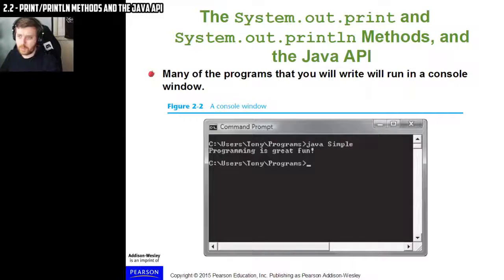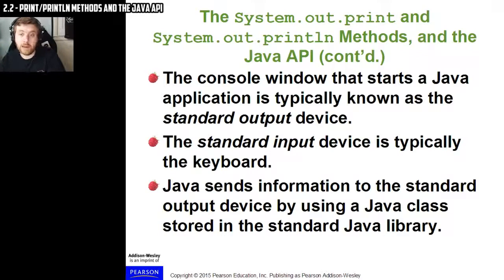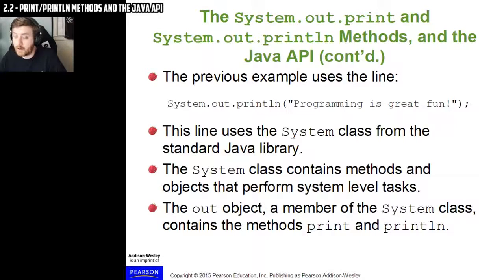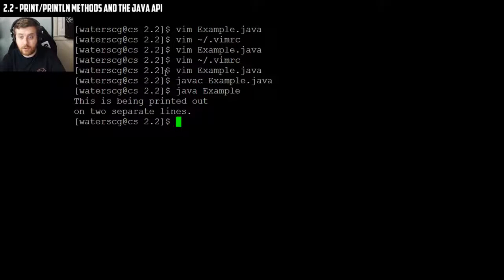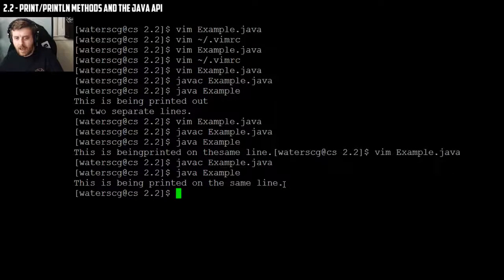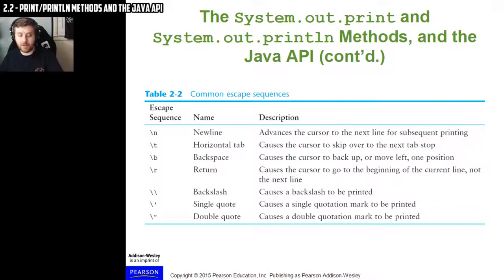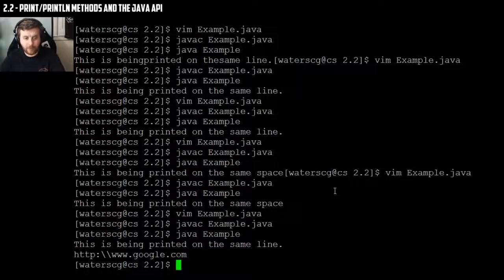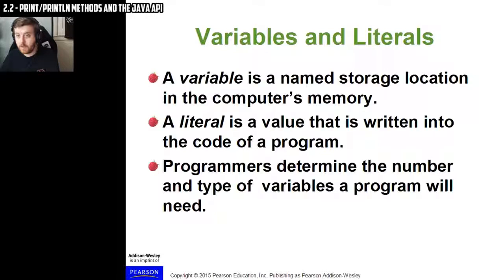2 2 print and println Methods and the Java API